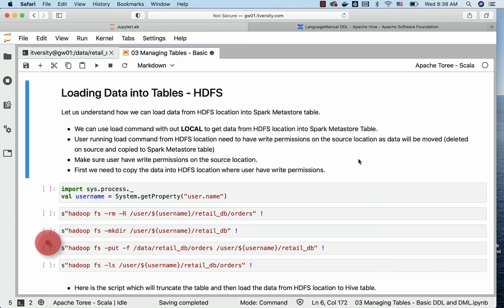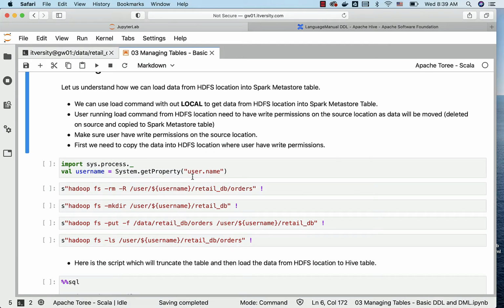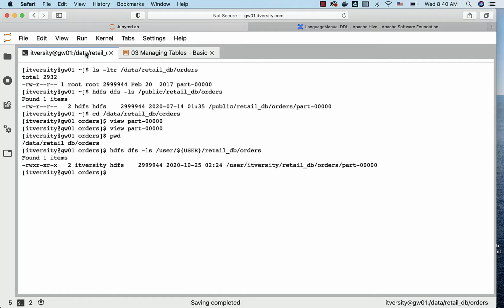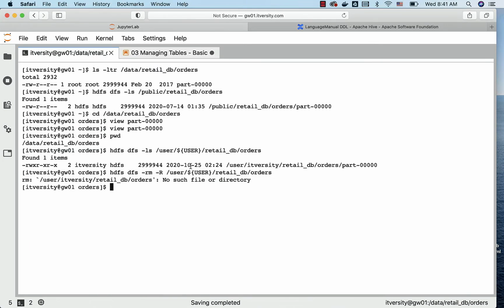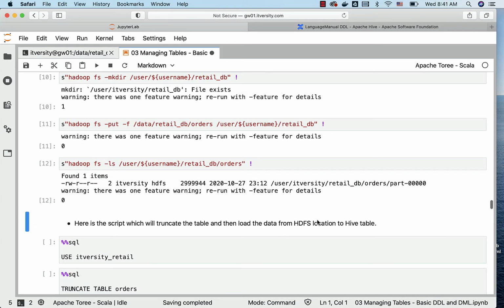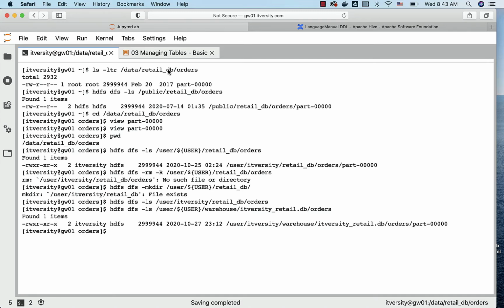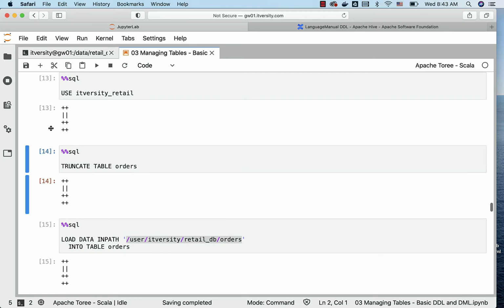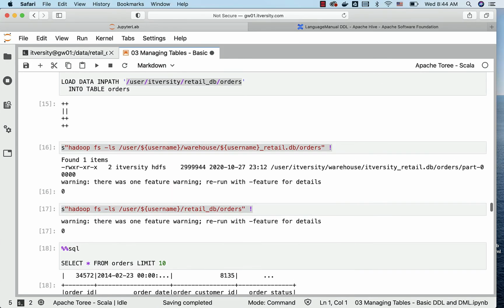Data Engineering Spark SQL - Managing Tables - DDL & DML - Loading Data Into Tables - HDFS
Let us understand how we can load data from HDFS location into Spark Metastore table.

More top rated DataEngineering Courses from itversity 👇🏻